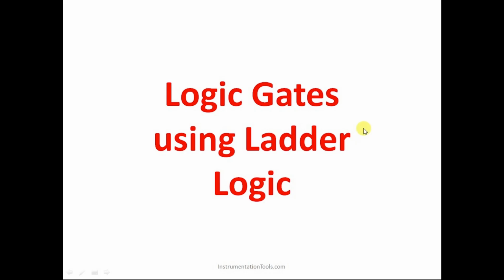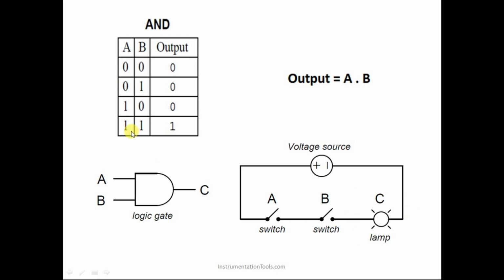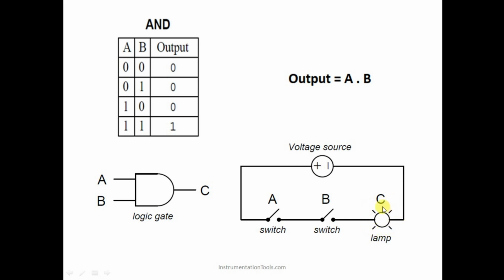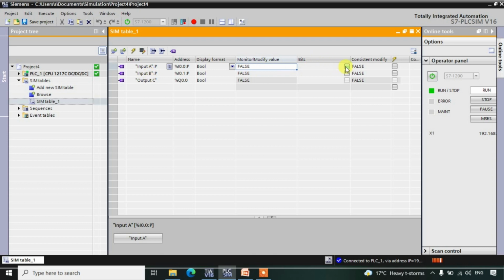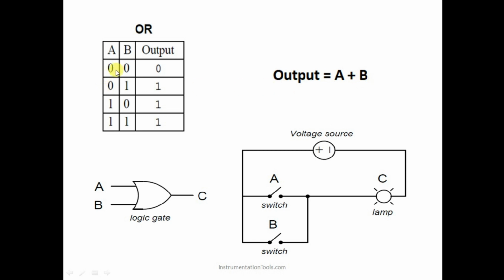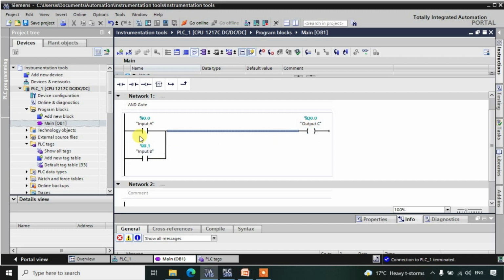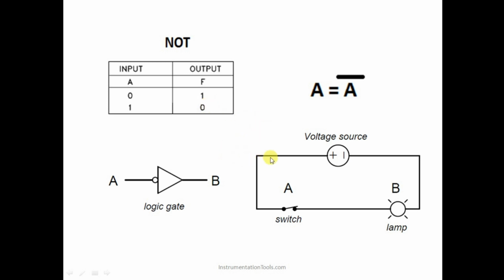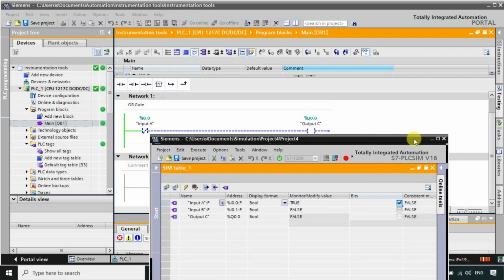Basic Logic Gates in PLC Programming - AND, OR, NOT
In this video, you will learn the basic logic gates in PLC programming using Siemens Tia Portal software.

Here you will learn the AND, OR, NOT logic gates operation, circuit, truth table, and their respective ladder logic in PLC.

1. Free Siemens PLC Training Course

2. Free Allen Bradley PLC Ladder Logic Training Course

3. Free InTouch SCADA Tutorial Course for Beginners

4. Free WinCC SCADA Training Course